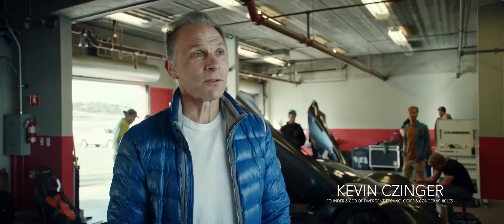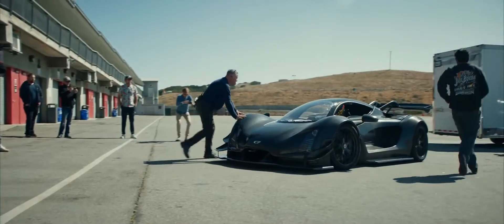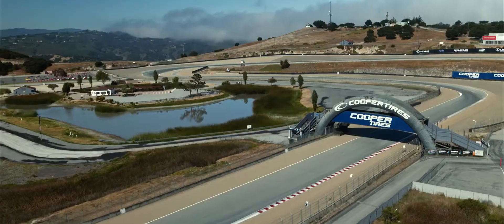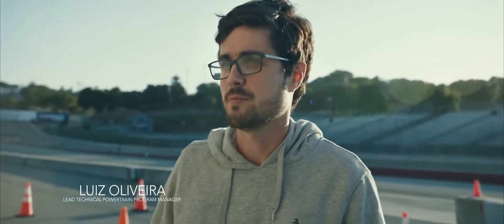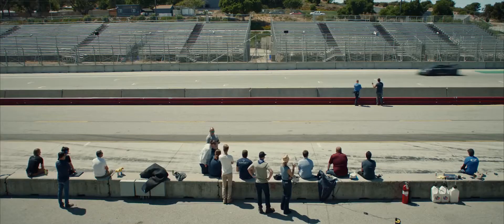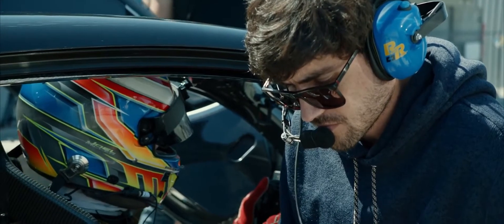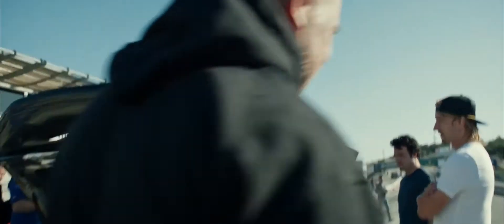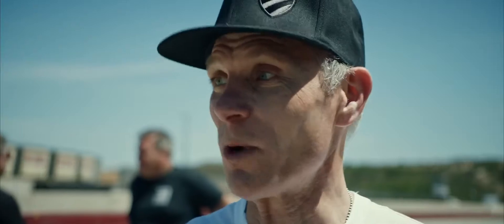Czinger 21C: the world’s first 3D printed hypercar | Great Car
The Czinger 21C is a 1,233bhp 3D printed hypercar complete with a turbo V8 revving to 11,000rpm, a 1+1 layout and $1.7m price tag. Oh, and the big news is it’s 3D printed. Well, large sections of the chassis are, paving the way for a revolutionary new car manufacturing process that could change… everything.

Achieving a true 1:1 power to weight ratio, a 2.88-litre, flat crank V8 with twin turbos located mid-vehicle, and an electric motor assigned to each front wheel drive the 21C to a 8.1 second quarter mile, 0-62 mph (0-100 kph) in 1.9 seconds, 0 to 186 mph (300 kph) to 0 in 15 seconds and 0 to 248 mph (400 kph) to 0 in 29 seconds. At 329hp (324bhp) per litre, Czinger's priorities are clear - maximize power to weight and power efficiency.

The 21C is designed and manufactured from the ground up by the Czinger team in Los Angeles, California, limited to just 80 cars.